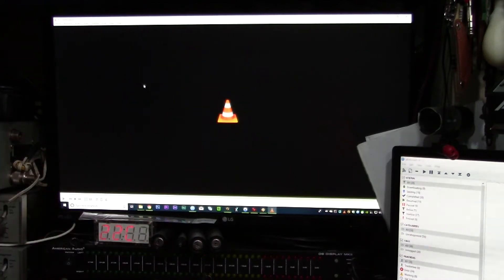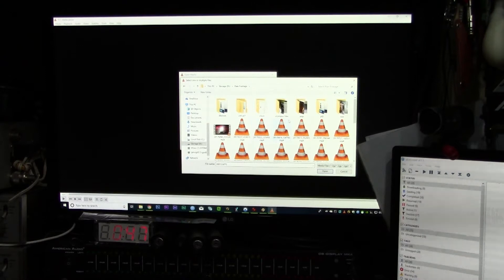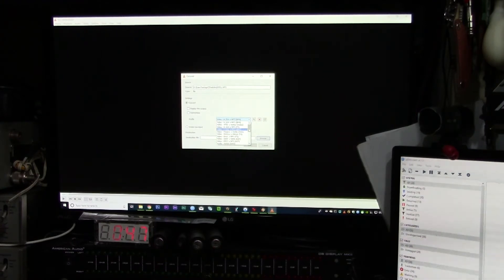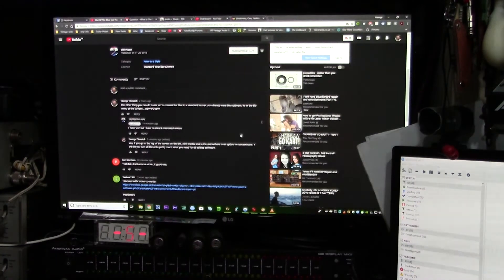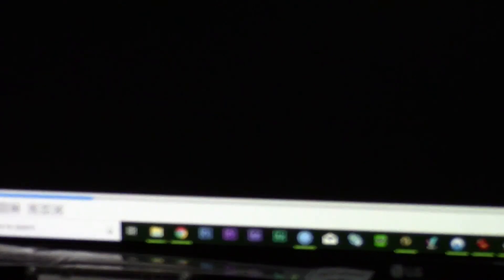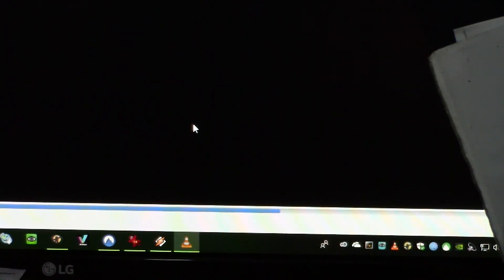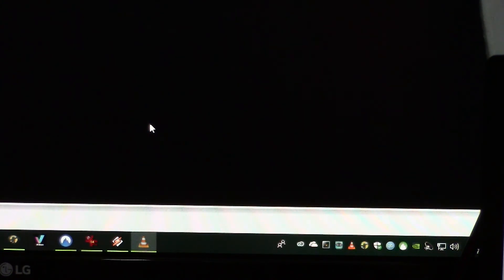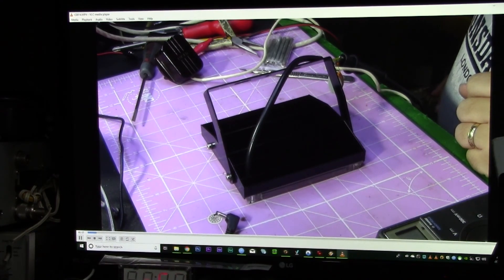Video for Old64Goat. How to use VLC to convert Video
Quick video for Bill Old64Goat to help with VLC to convert to easy edit format.